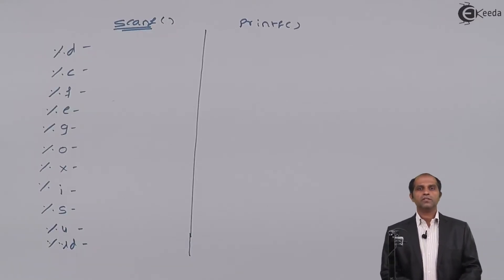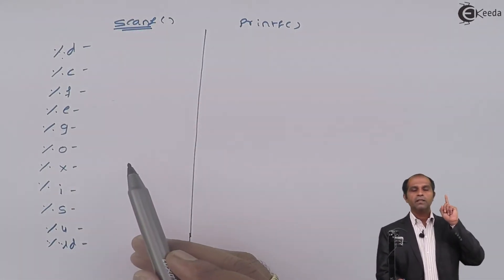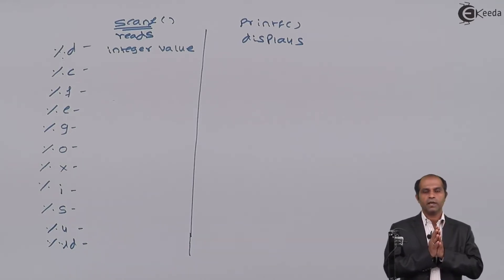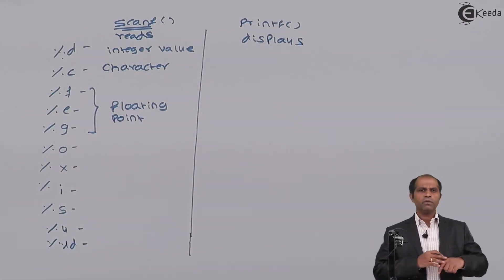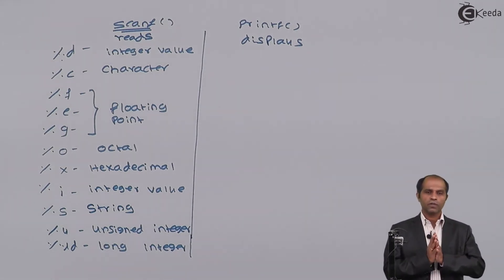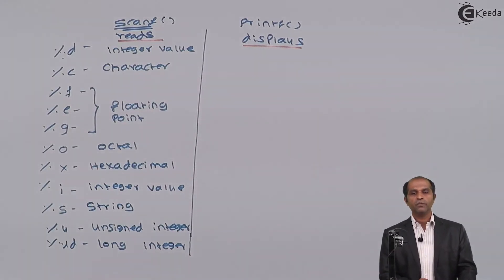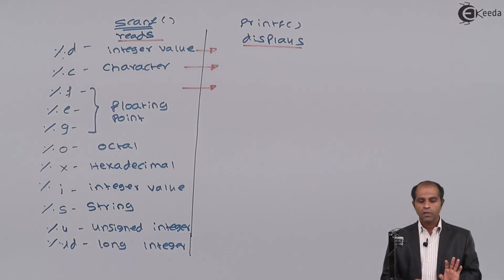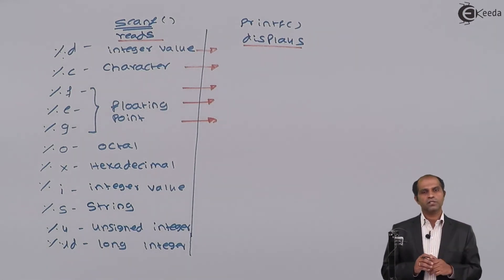List of format specifiers with scanf() and printf() - Data Input and Output - C Programming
Enhance your understanding of format specifiers in C programming with our comprehensive guide! In this video, we present a detailed list of format specifiers compatible with the scanf() and printf() functions. Format specifiers play a crucial role in defining the type and format of data to be read or written. We cover a wide range of specifiers for different data types, including integers, characters, floating-point numbers, strings, and more. Whether you're a beginner learning the basics or an experienced programmer seeking to expand your knowledge, this video is packed with valuable information and examples. By the end of this tutorial, you'll have a solid grasp of how to use format specifiers effectively in your scanf() and printf() statements. Don't miss out on this essential resource—watch now and master the art of formatting input and output in C programming!